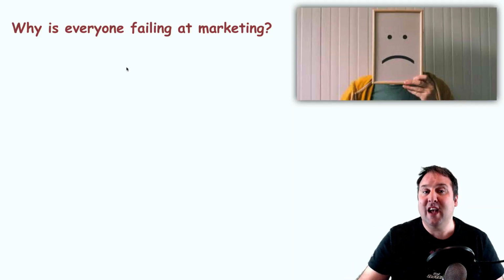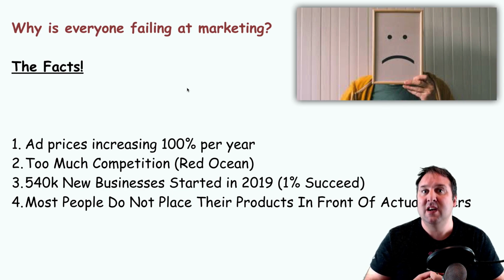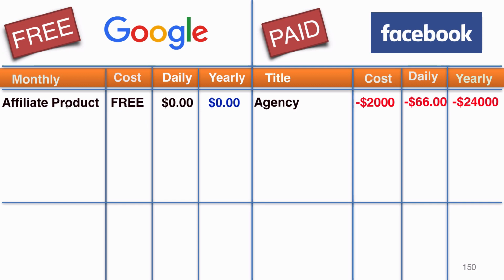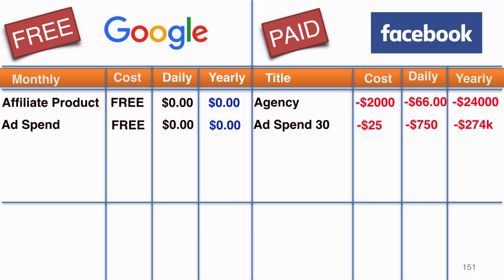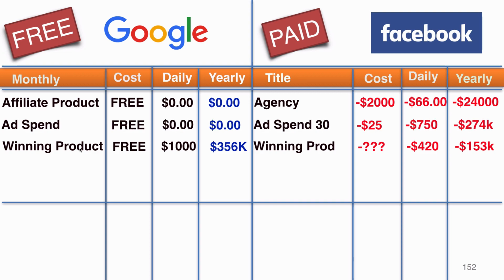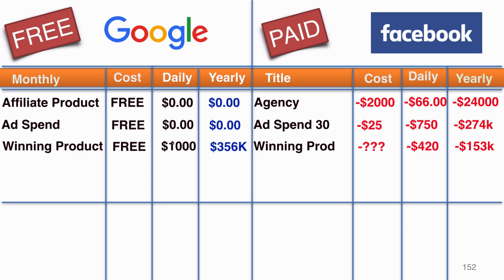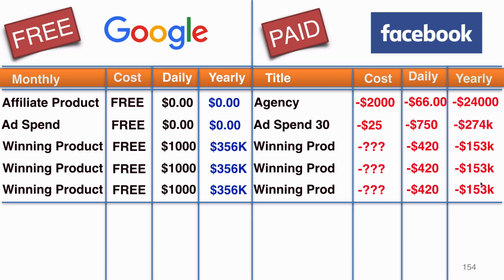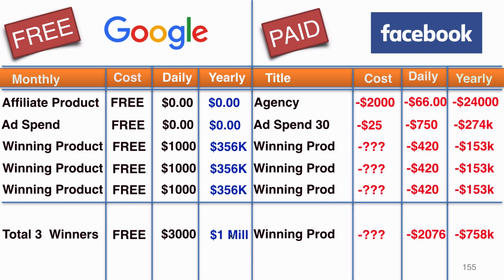Affiliate Marketing For Beginners | Facebook Vs YouTube?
►►► FREE TRAINING: How to Get FREE Ads On The Front Page Of Google In 2021

Hi my name is Paul Murphy, in this video I show the easiest way to do affiliate marketing on YouTube in 2021 and have a side by side case study of Facebook vs YouTube.

I'm here to help you make money on youtube without adsense monetization. You may may seen strategies taught by Anthony Morrison, Alex Becker or Sam Ovens (to name but a few). But this is different. You really need to start with the traffic.. Russell Brunson said on a recent podcast that he always starts with the traffic secrets first. (he even wrote a book on it).

I cover amazing strategies to use 100% free traffic for youtube affiliate marketing without even needing a website, YouTube or Google ads and the best affiliate programs that are available in 2021 and going forward. If you have not tried affiliate marketing on ClickBank, then it's a great place to get started. You can even make videos to make money on youtube without showing your face.

The bulk of the training on this channel is aimed at showing you the absolute best strategies for free traffic for affiliate marketing (or anything).

Case Study ► How I Went From Flat Broke To A Multi Millionaire With A Small YouTube Channel